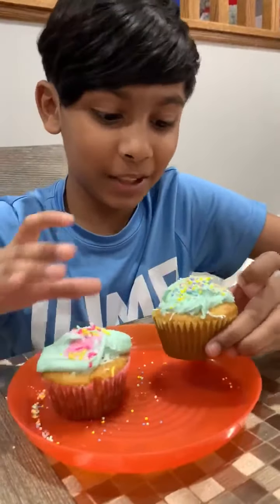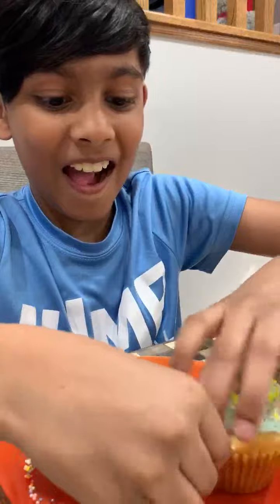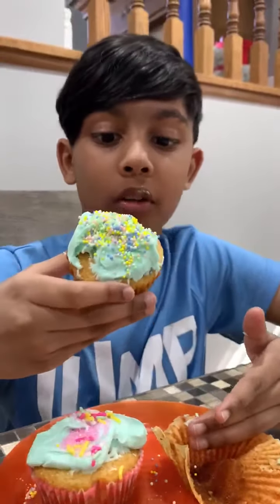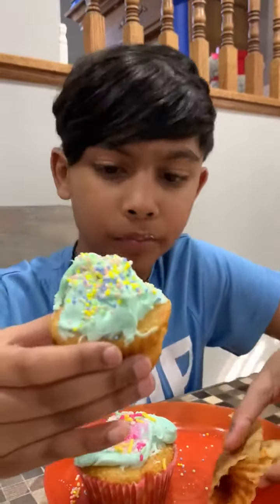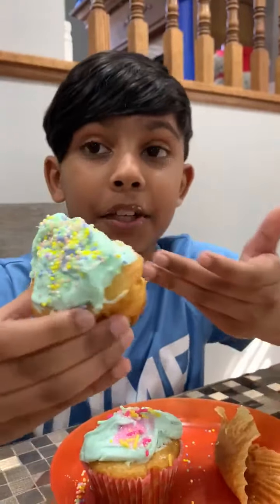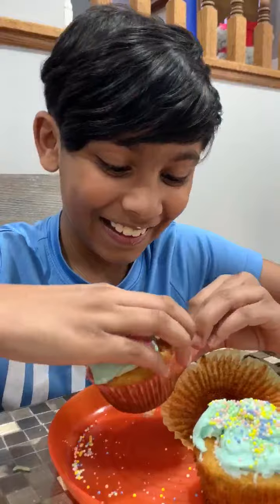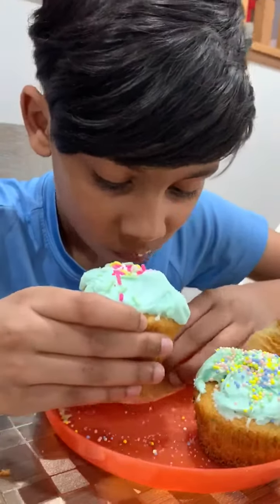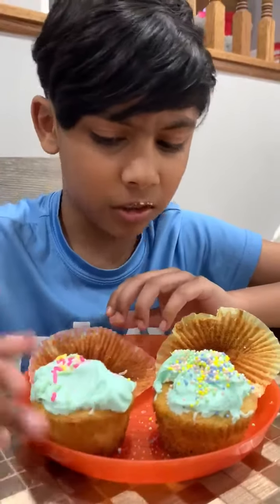Cupcake review see what happens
Riyana and Pravindth show